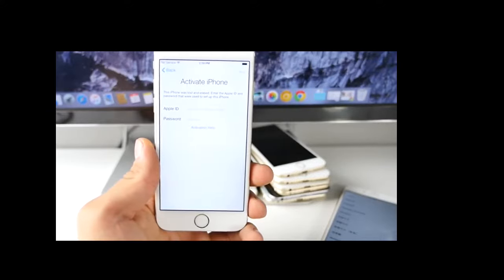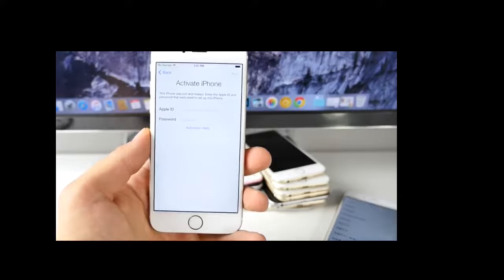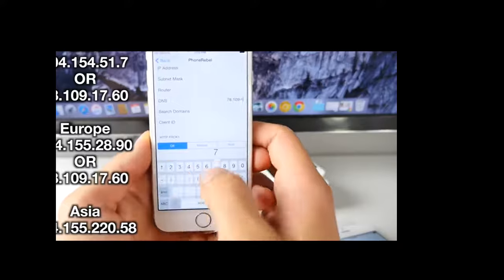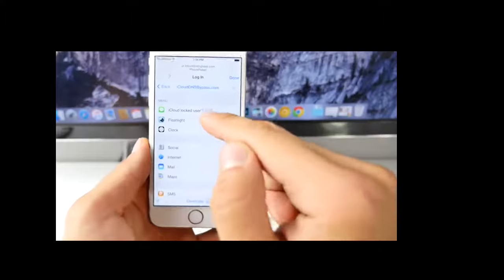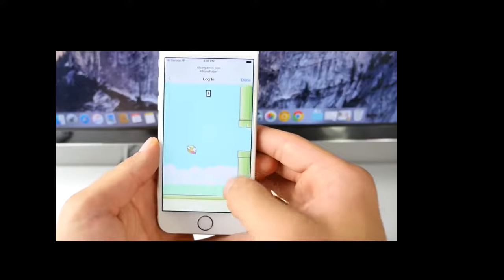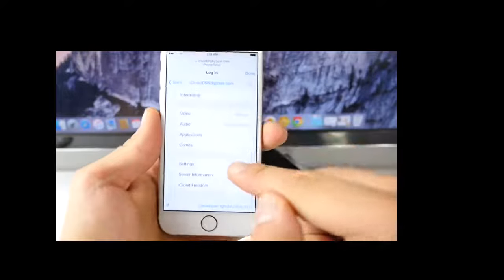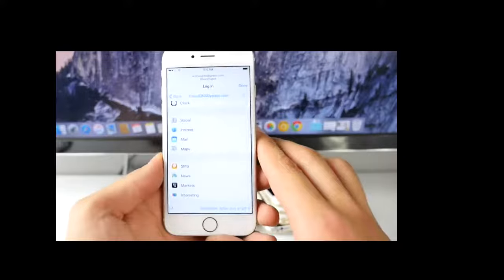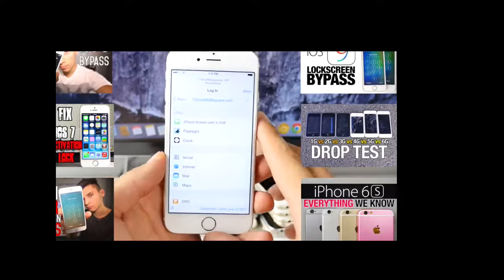How To Bypass iCloud Activation Lock on iOS 8.4 &amp; 8.4.1 - Updated Guide!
NEW Method iCloud Bypass iOS 8.4 &amp; 8.4.1. Activation Lock iCloud Bypass iOS 8 Updated Guide. Works on iOS 8, iPhone 6 Plus, 6, 5S, 5C, 5, 4S, 4, iPad Models &amp;  iPod Touch 6G, 5G.